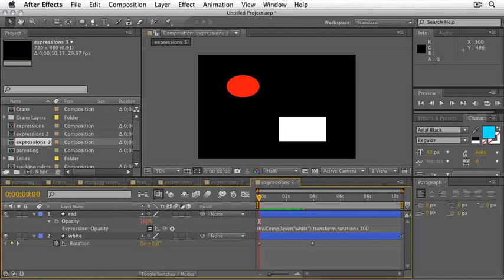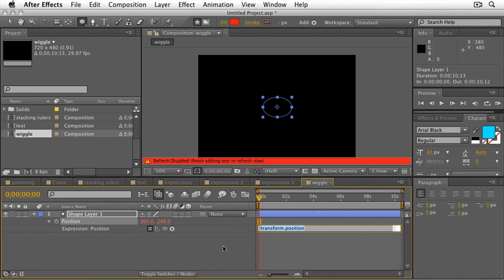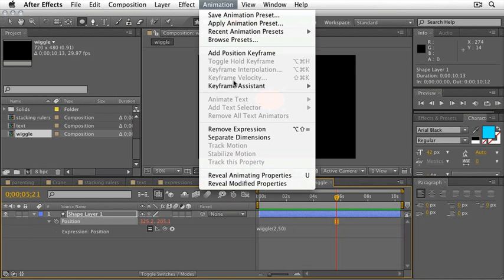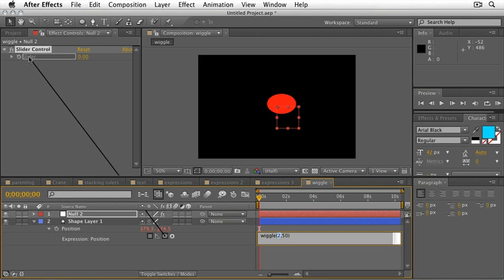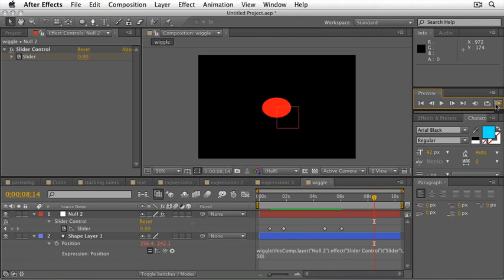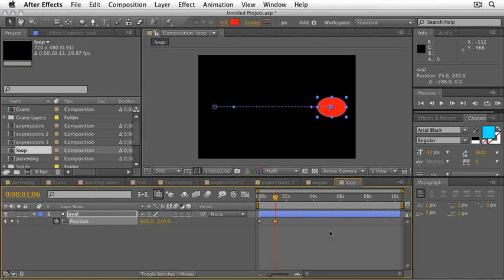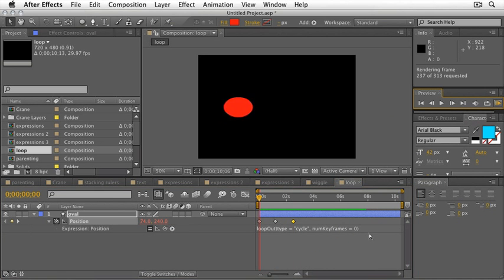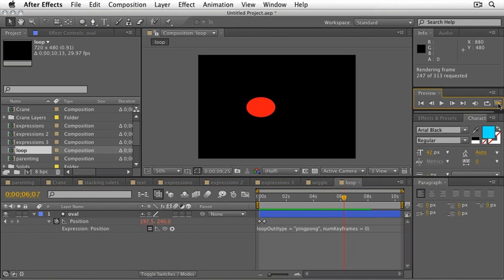TAEC5ES_P01_C06_L06